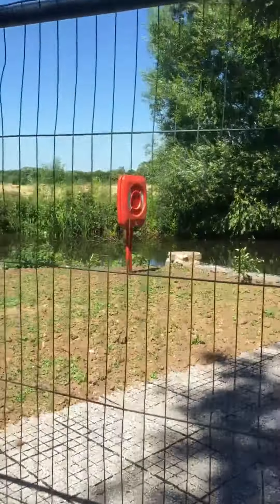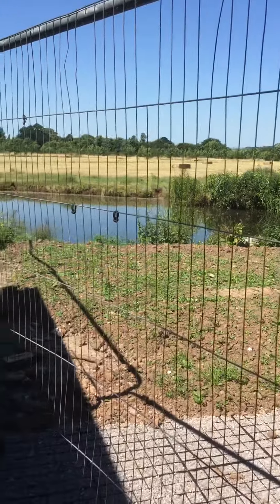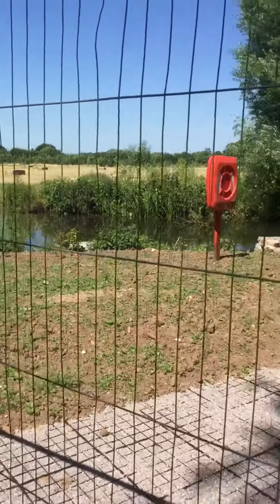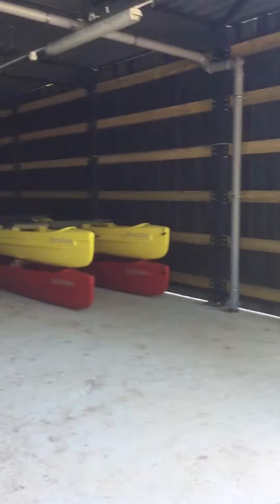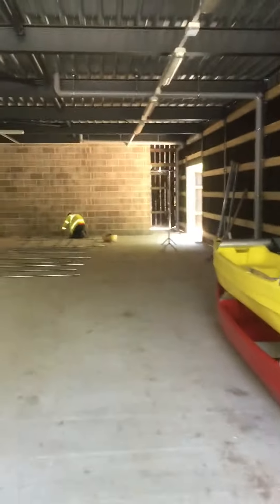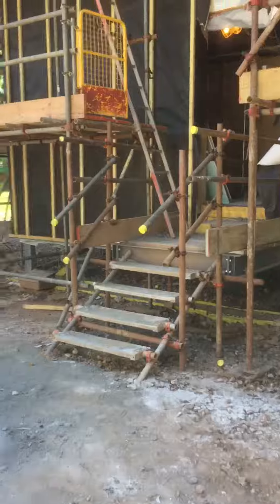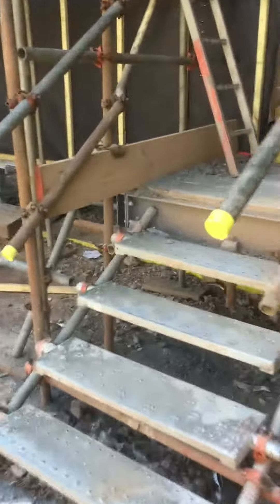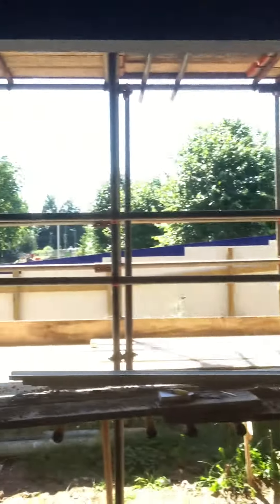COACH PROJECT: First Look Downstairs and Boat House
A first look around the new COACH project building in French Weir, Taunton.